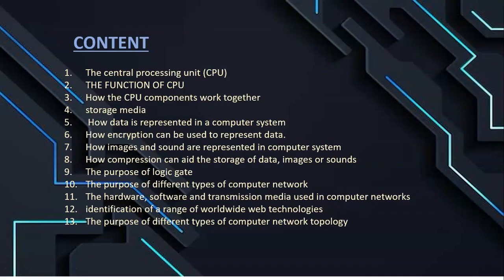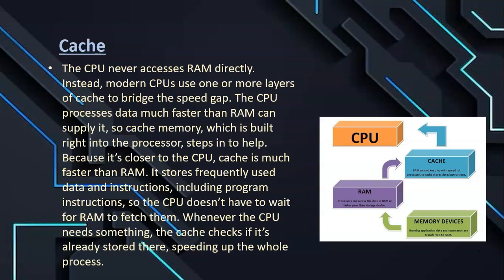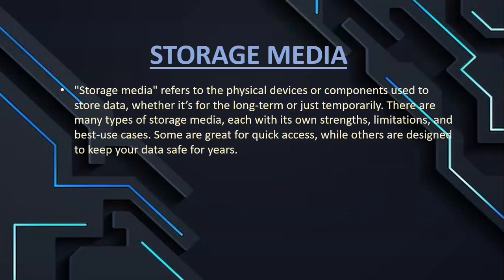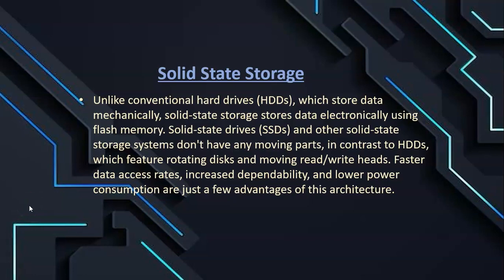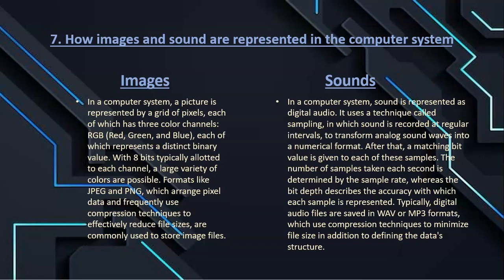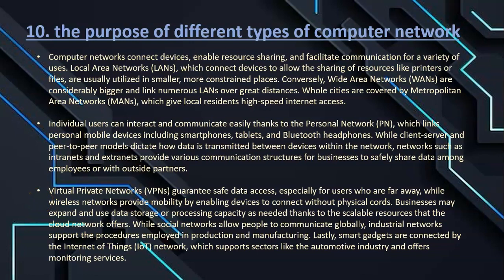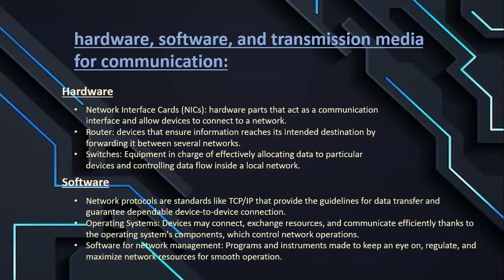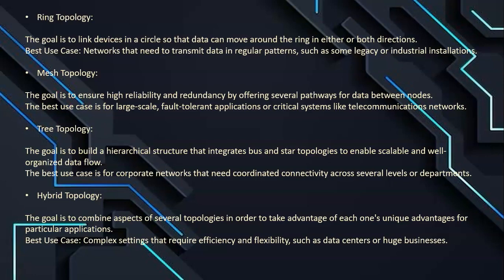Nethan Marcellus OTHM ICT Presentation